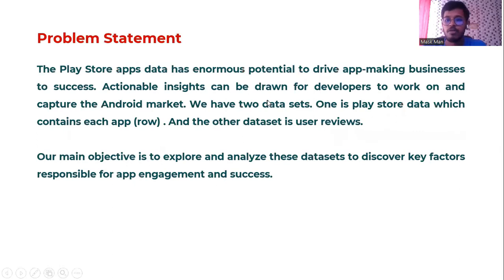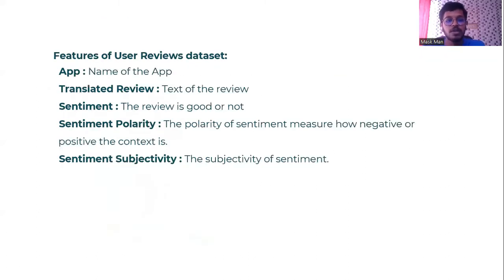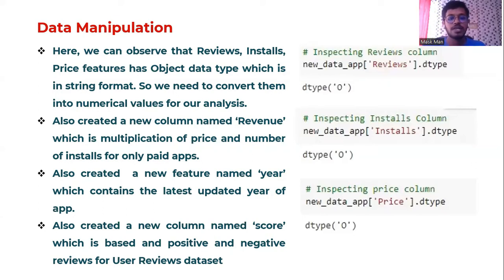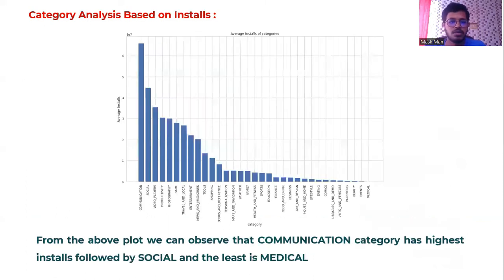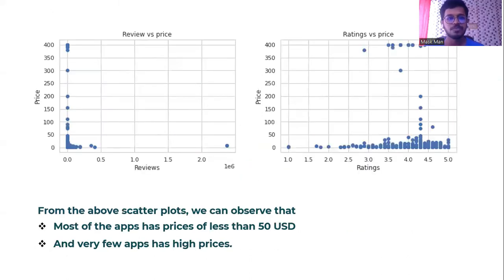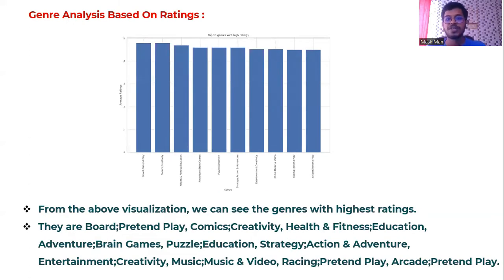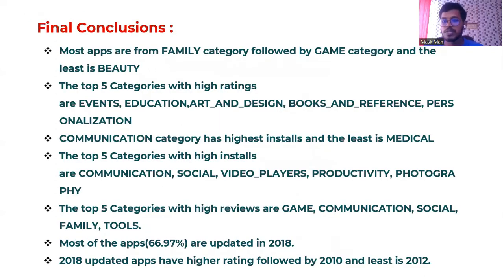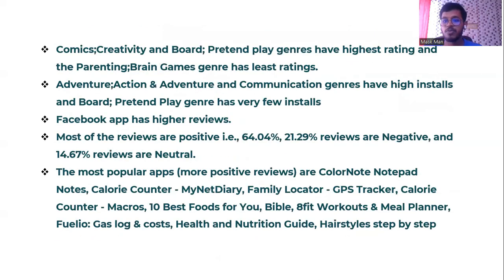Play Store App Review Presentation Video